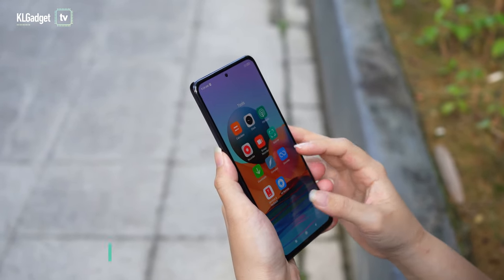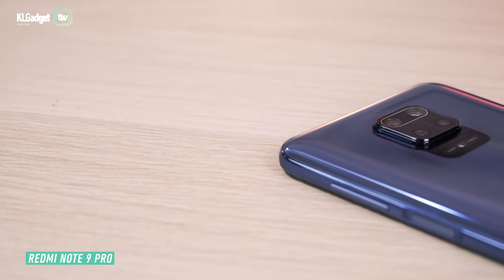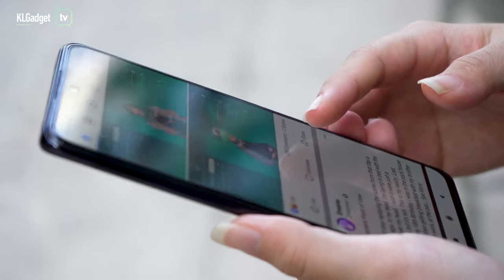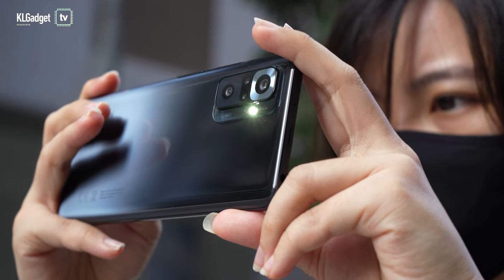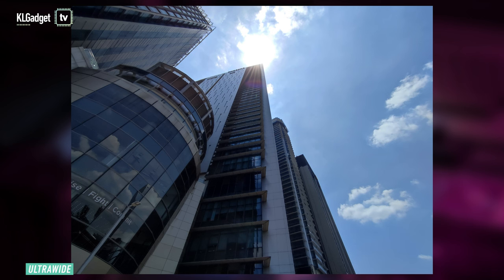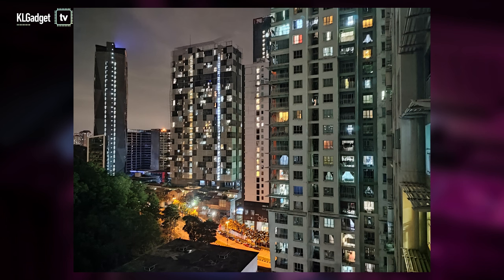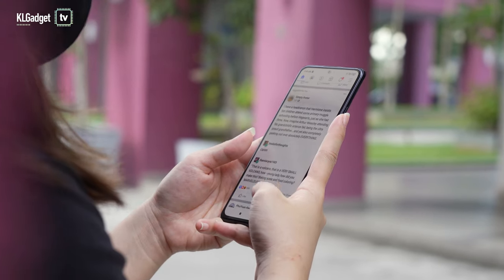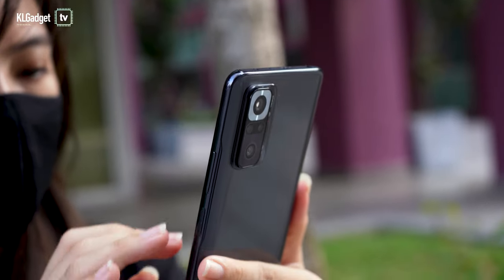Redmi Note 10 Pro: An almost flagship?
The Redmi Note 10 Pro is a midrange phone with (some) flagship-worthy features, but then again, there's no 5G.

and get RM20 off your first purchase!

0:00 Intro
0:27 Display
0:55 Design
1:26 Specs
1:46 Gaming
2:01 Camera
3:18 Battery
3:42 Outro